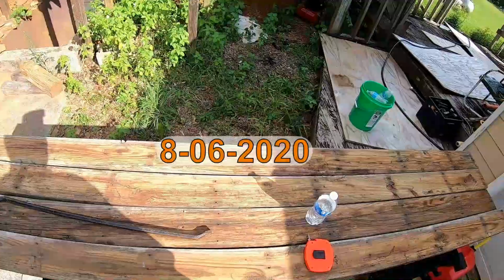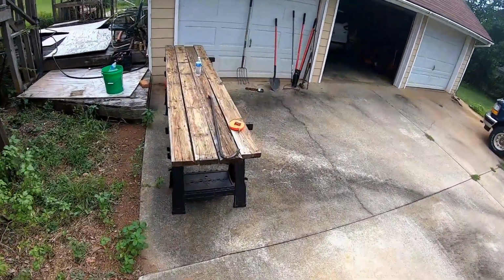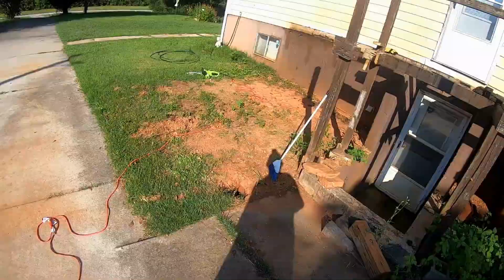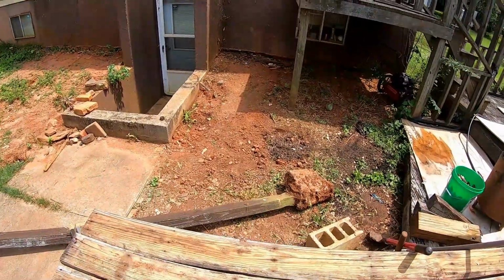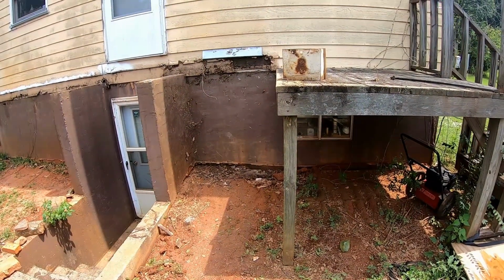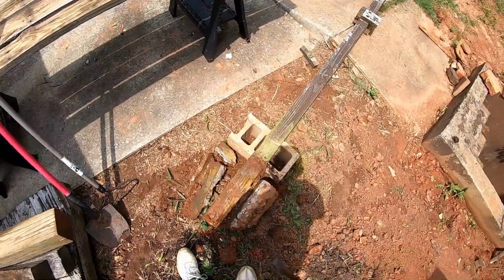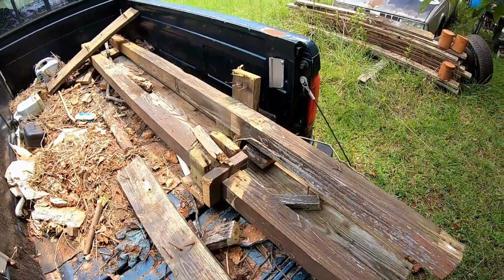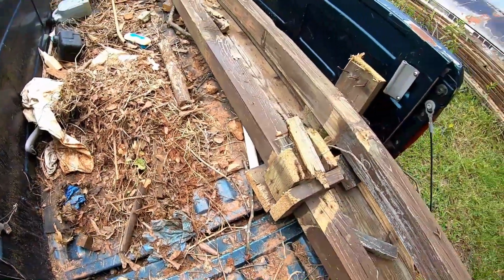Deck Project Continues Pwalpar VLOG 8 17 2020